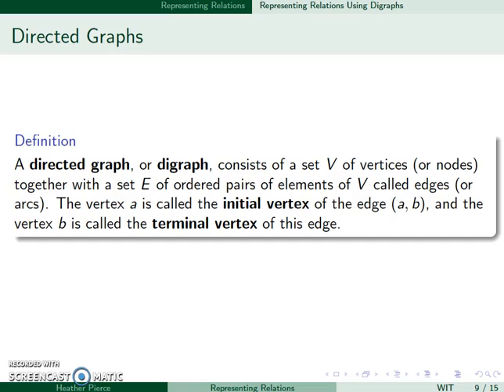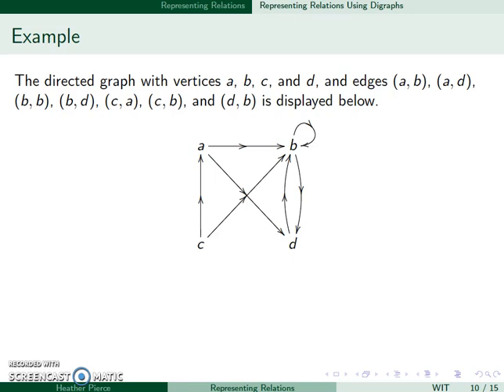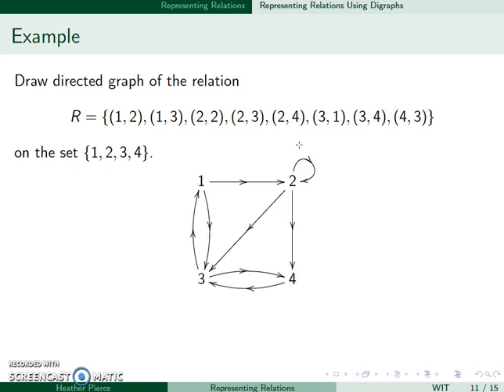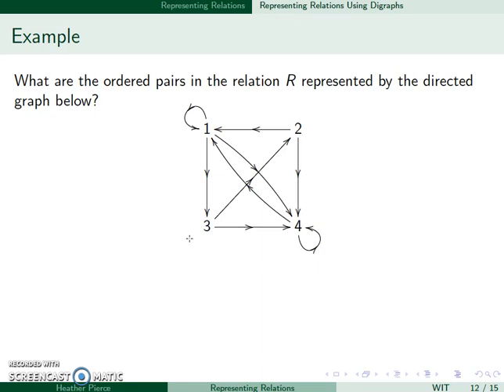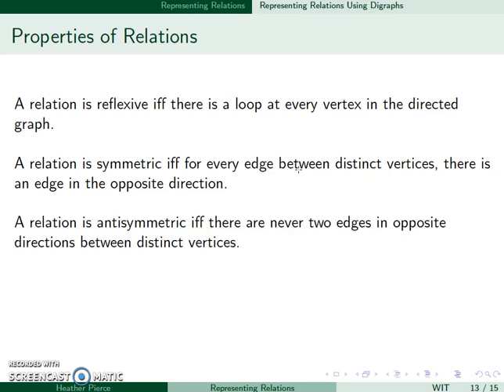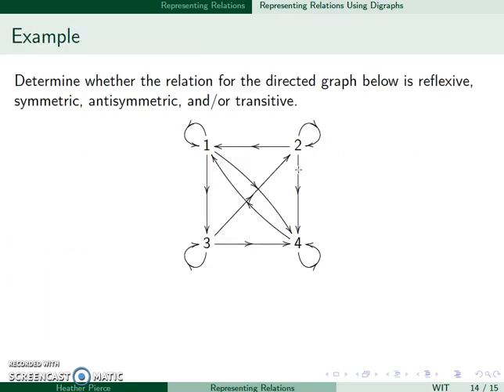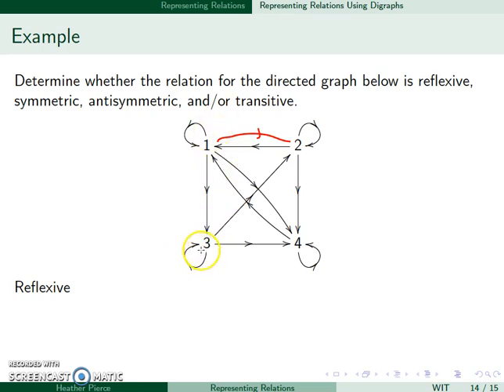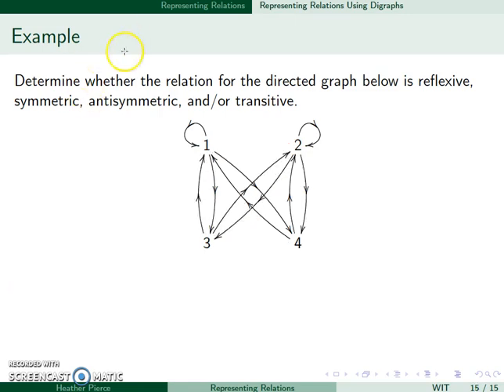Representing Relations - Part 2